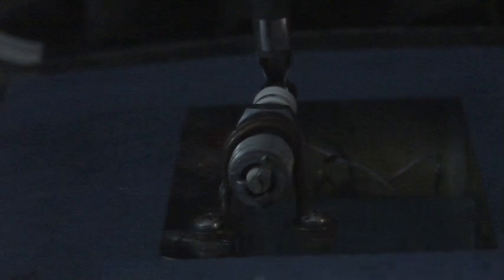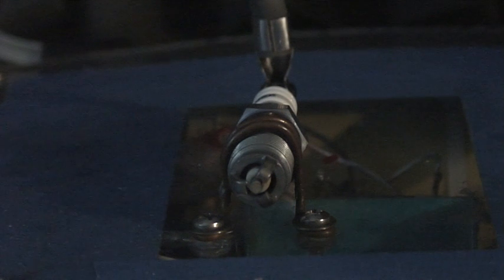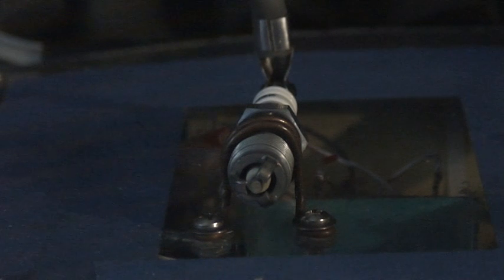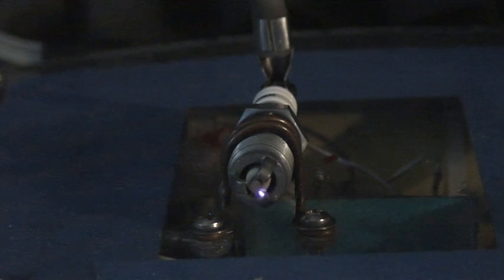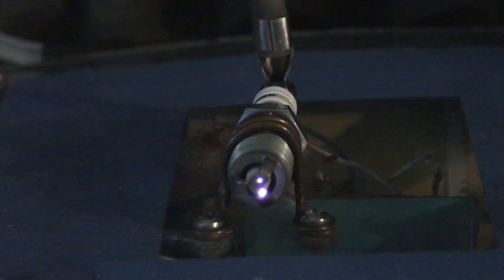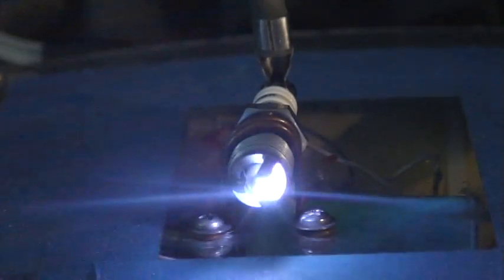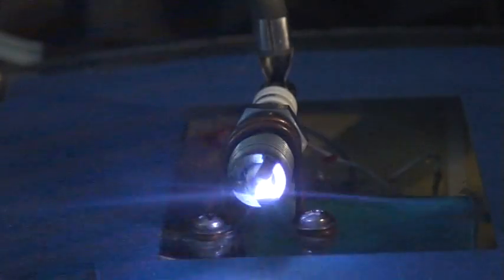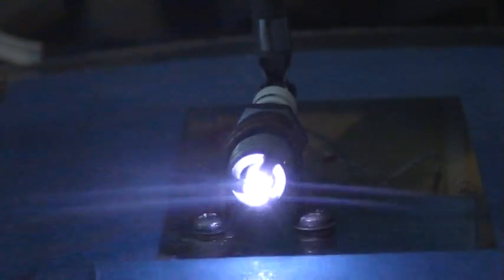Mad Hornet SparkAmplifier Explodes Water.MPG